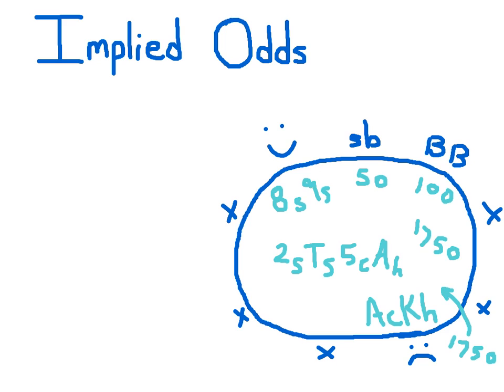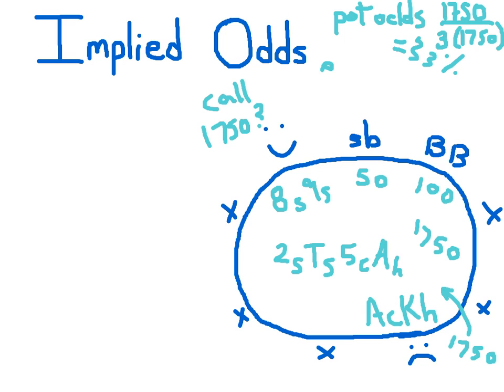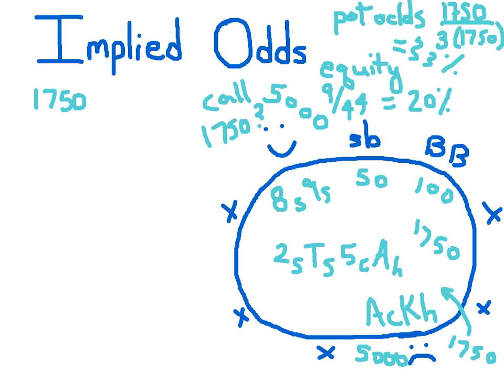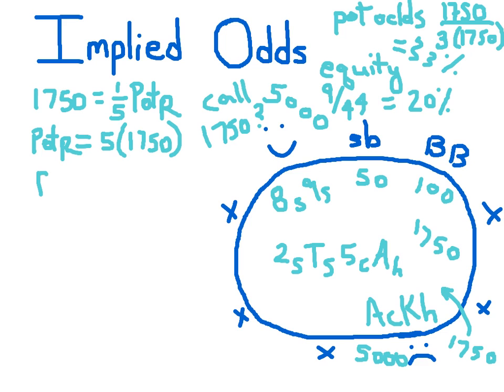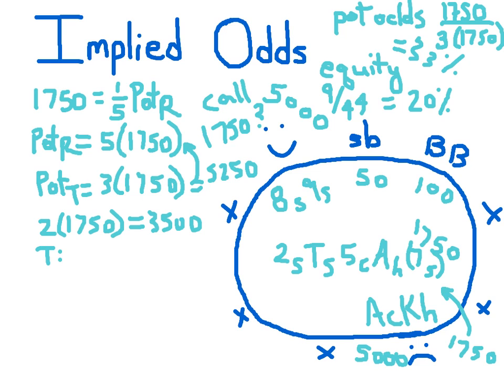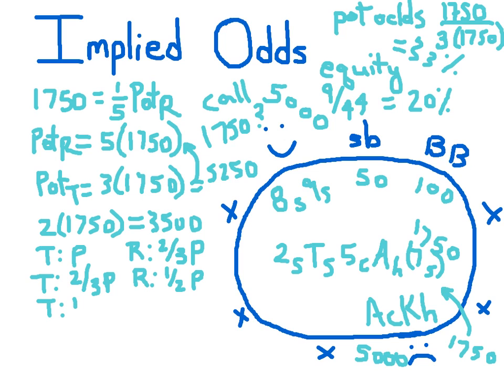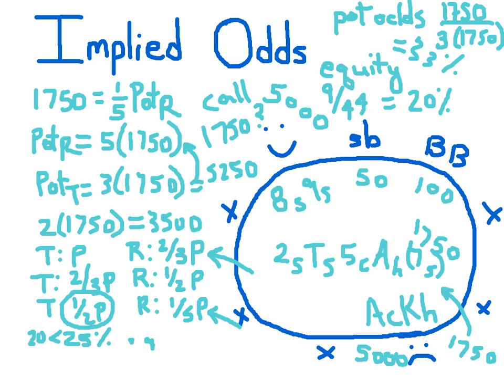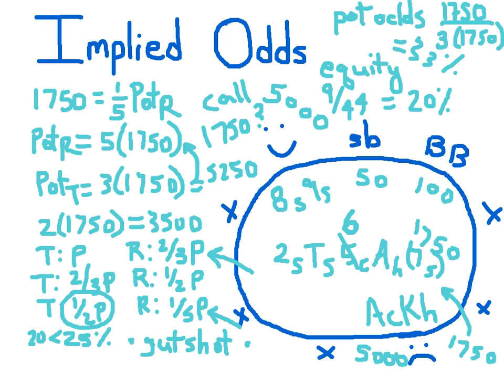Implied Odds vs Pot Odds in Poker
It genuinely means a lot.
-greenbean (aka Brian Brett)